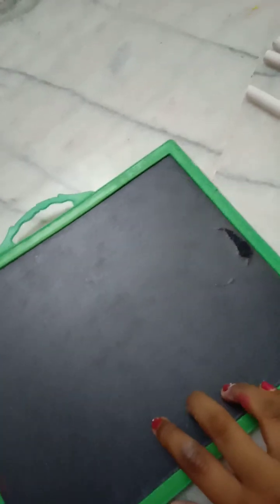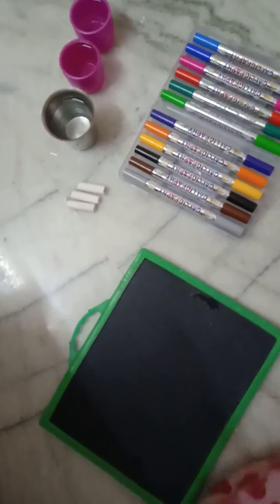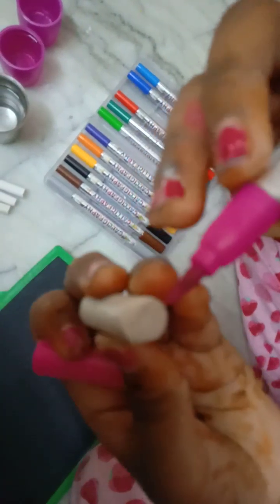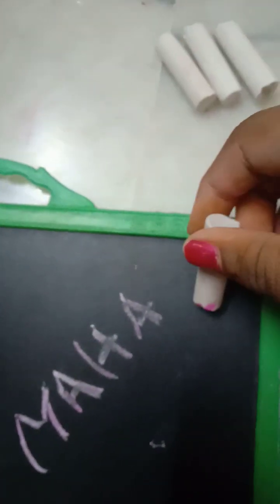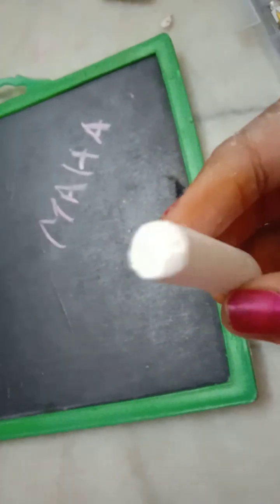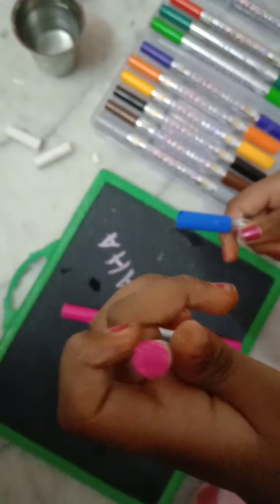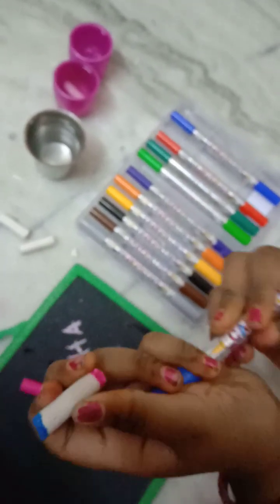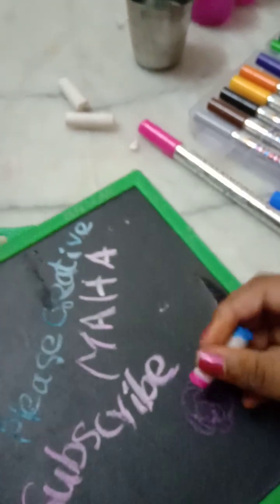How to make Colour chalk at home!!!/ Useful trick for emergency rangoli!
How to make colour chalks at home!!! Mosty useful for emergency rangoli!
Materials:
white chalk
water
sketch or brush pens
A very easy way to turn any chalk into magical colour chalk, which works for a long time and can be reusable!!!🤩😍